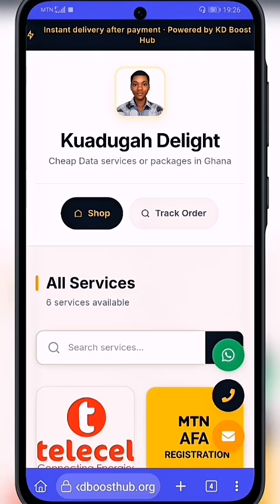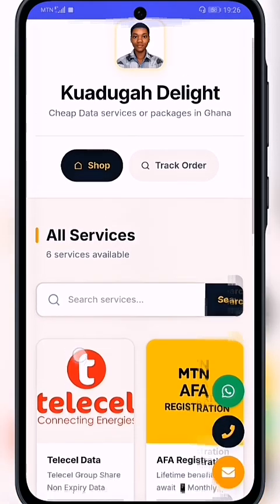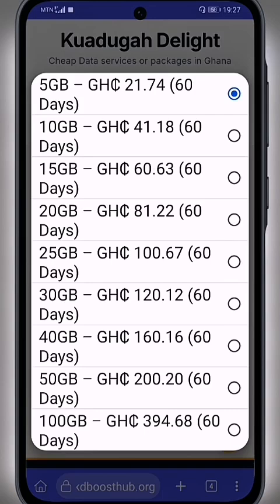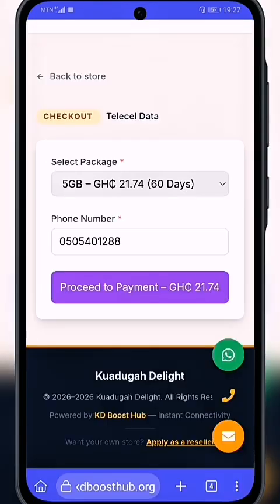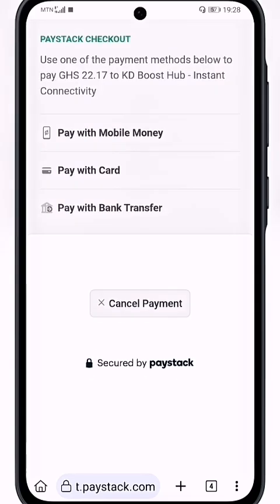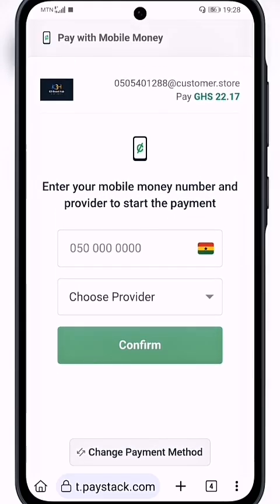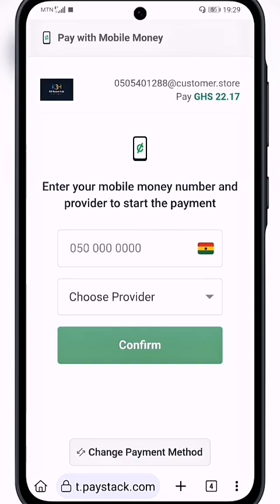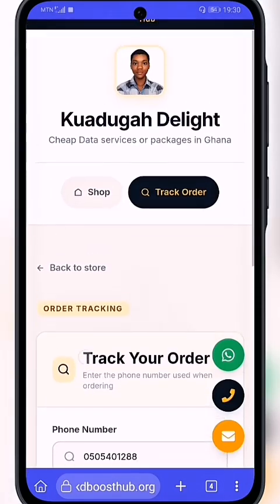How To Order From Reseller Stores on KD Boost Hub (Step-by-Step Guide)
In this video, I will show you how to order from reseller stores on KD Boost Hub easily 📱🔥

You’ll learn:
✔ How to find a reseller store
✔ How to place your order
✔ How to complete payment
✔ How to receive your service instantly

This guide is beginner-friendly and works perfectly for anyone in Ghana 🇬🇭

🚀 Follow the steps and start buying from stores without stress!

Affordable MTN, AirtelTigo & Telecel data, AFA services, business registration, and *3% lifetime refer & earn.*